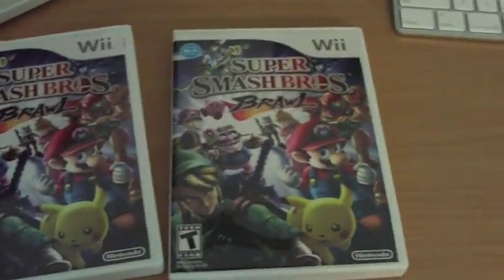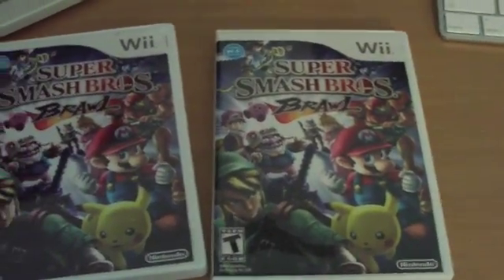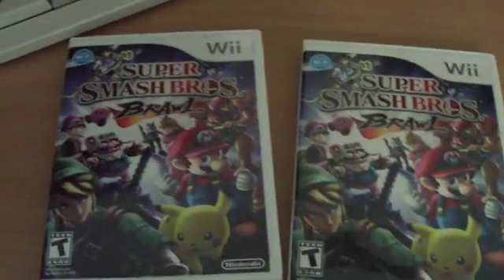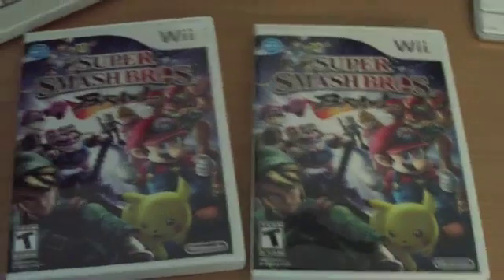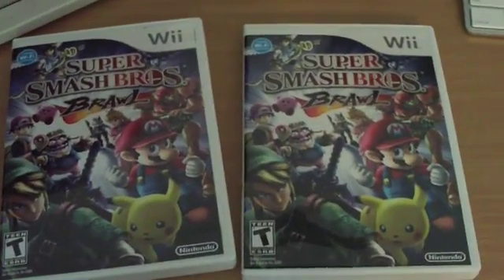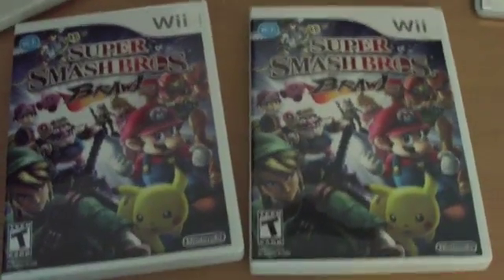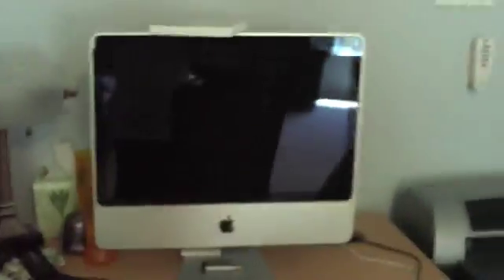How to put Brawl on a Mac Or PC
WATCH ALL YOU NEED IS A COMPUTER